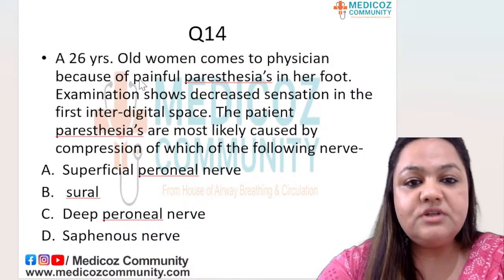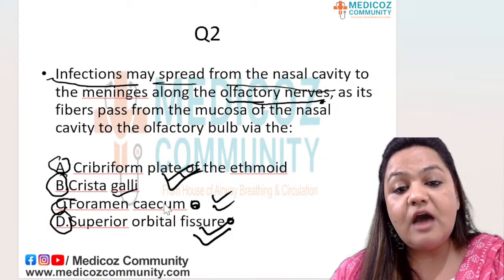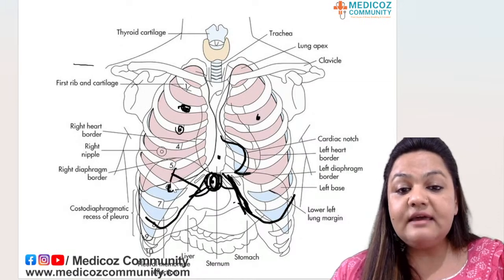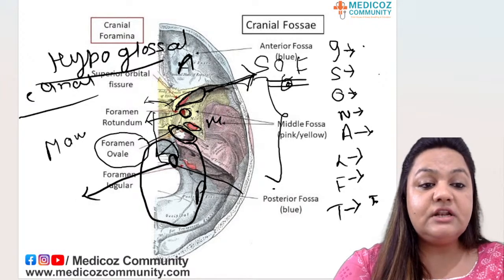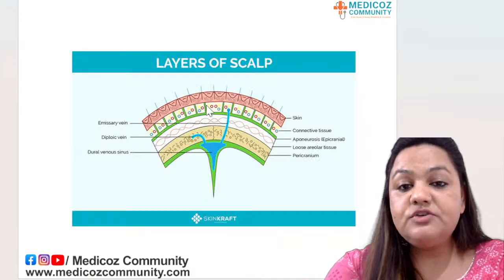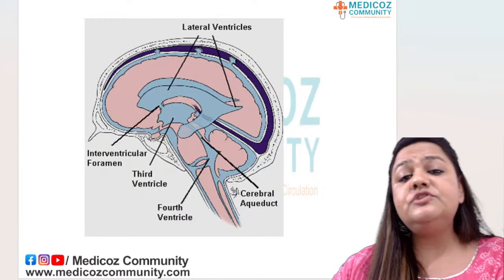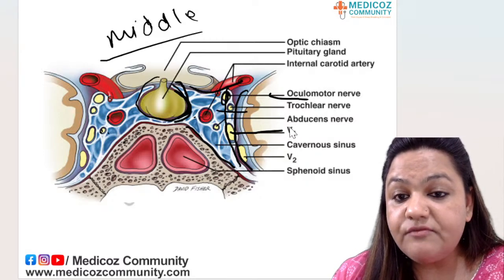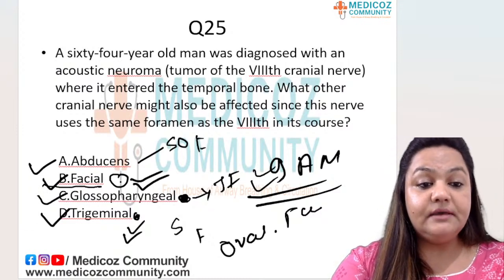LIVE : 25 Most Important Clinical MCQ in Anatomy Part - 2| Dr. Poonam | Medicoz Community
You can post your doubts on the chat box to clear the doubt and answer the questions on chat box, most commented questions will be discussed on the live session and clear your Doubts for the NEET PG 2023, FMGE and other entrance Exams.

Here are the top 25 Most Important clinical question regarding further MBBS entrance Exams like NEET PG, FMGE etc. Crack the NEET PG and Medical PG entrance with Medicoz Community, Scheduled Live Classes on youtube and Premium Classes on Medicoz Community App.

Crack FMGE
Live Classes to Crack MBBS entrance exam
INICET
MBBS Students
MBBS Internship